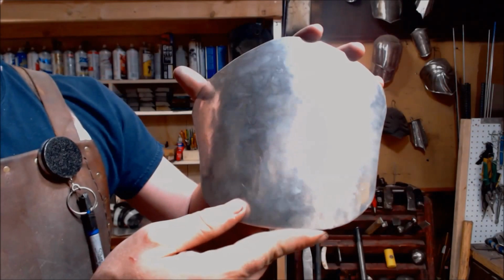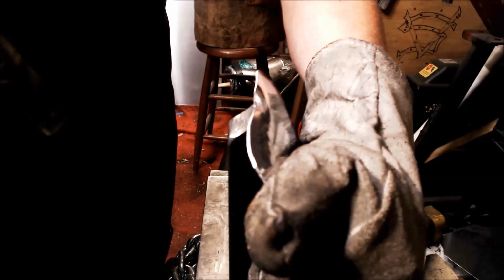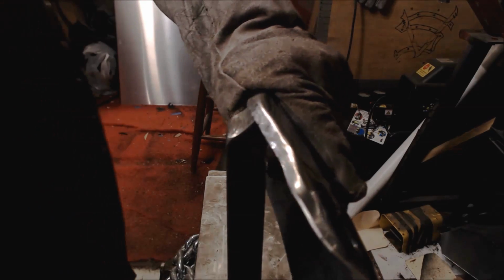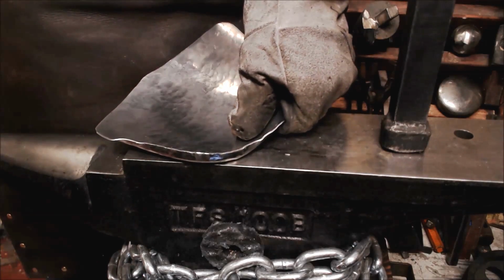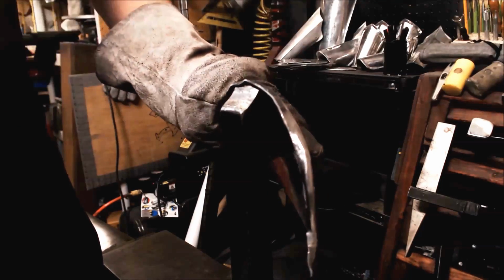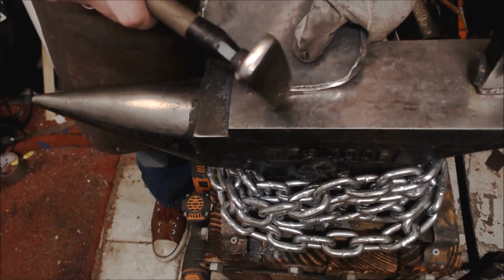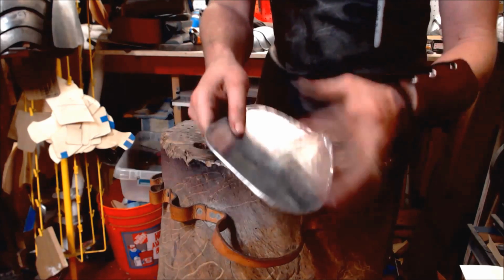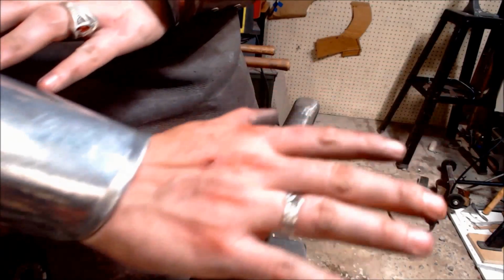Rolling Edges on your armor- further detailing your armor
This is the third part of my series on flaring and rolling edges on armor, my shop went through a redesign and overhaul so sorry for the delay, In this video we both roll and flare the edges of the metal. This adds structural stability, a thick smooth rim, and a comfortable feel with or without leather. These videos take a lot to make and I'm learning more and more how I best want to do them so any feedback helps!

To support:
Etsy.com/shop/vanguardsmithing